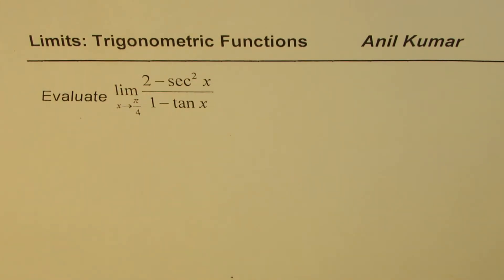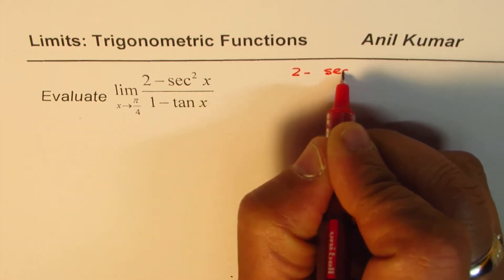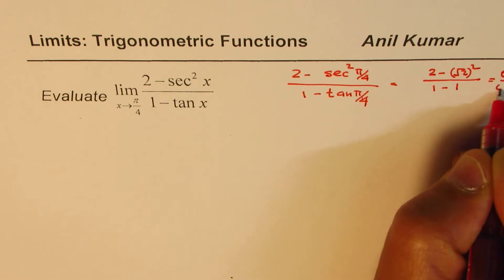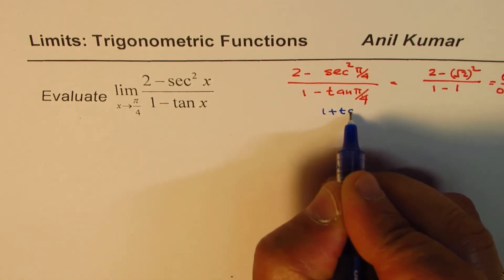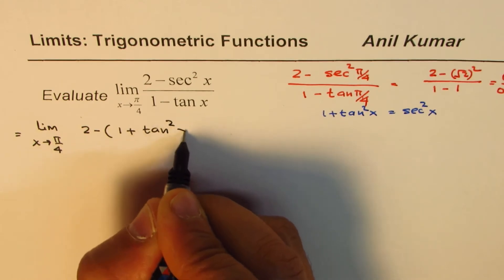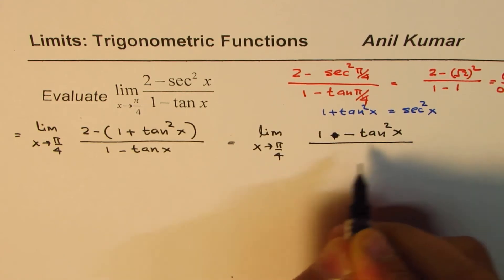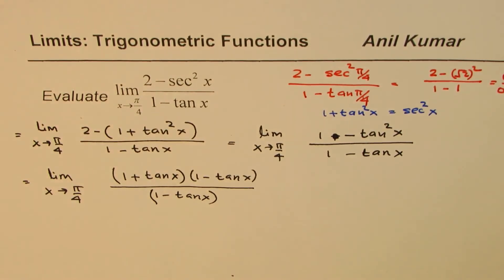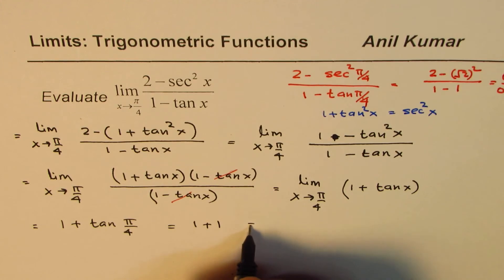Limit Trigonometric Function (2 - sec^2x )/(1 - tan x)